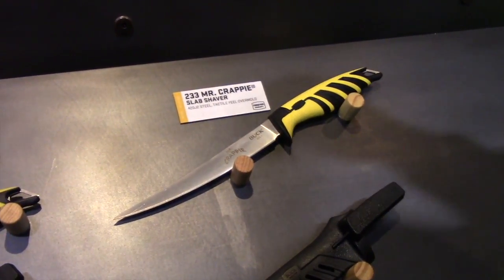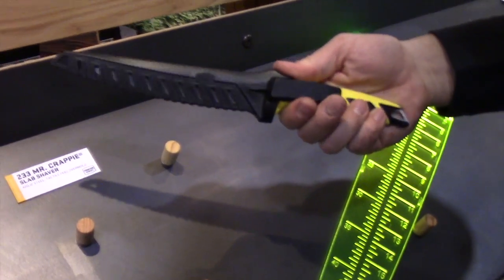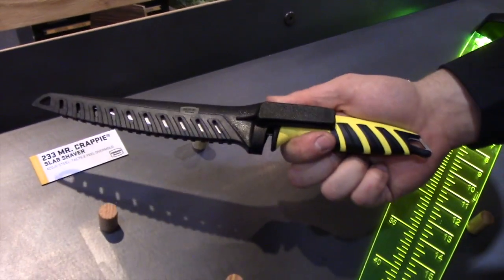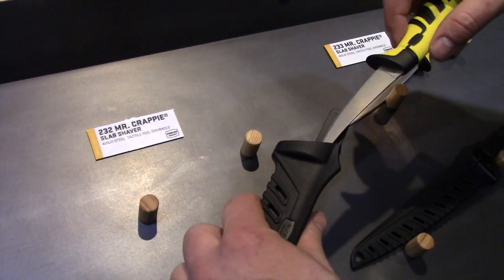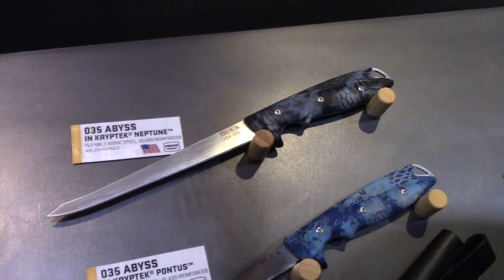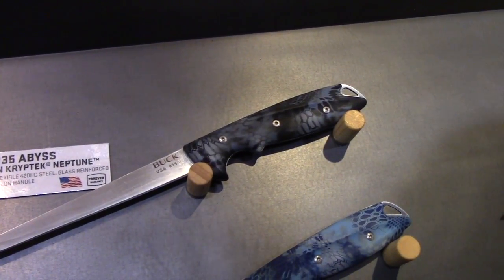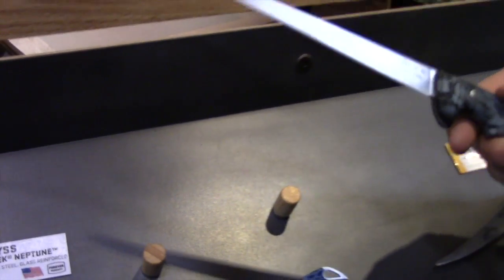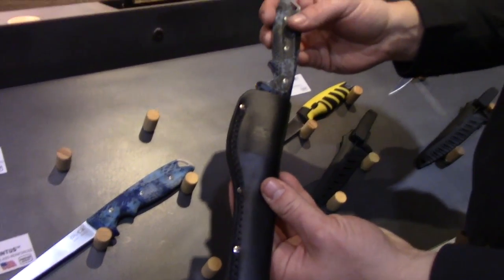Buck Knives Mr. Crappie Fillet Knives - SHOT Show 2018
Buck shows us some upgraded Mr. Crappie fillet knives.